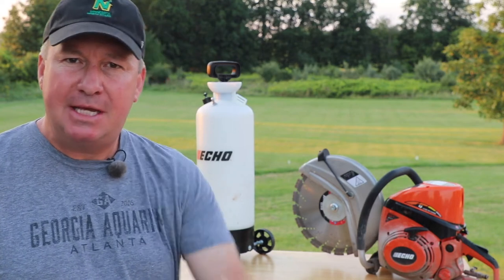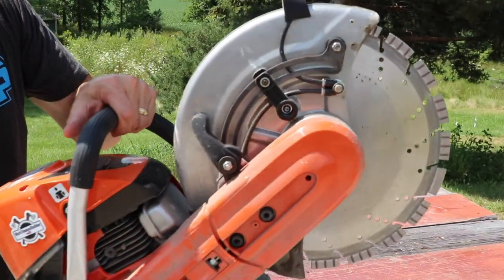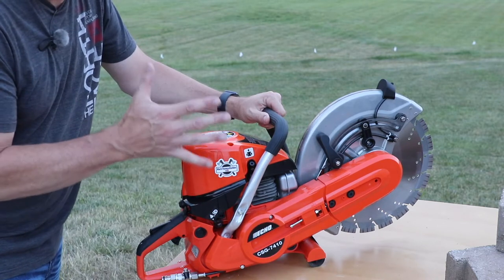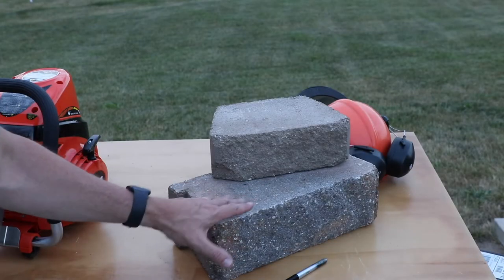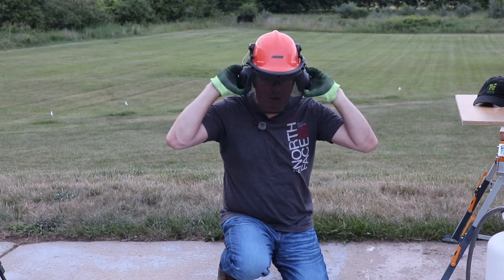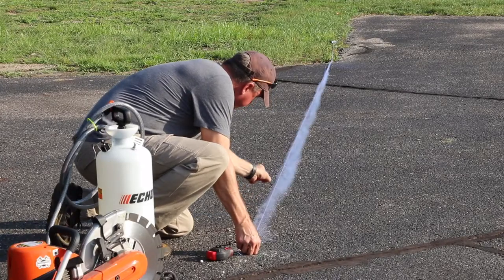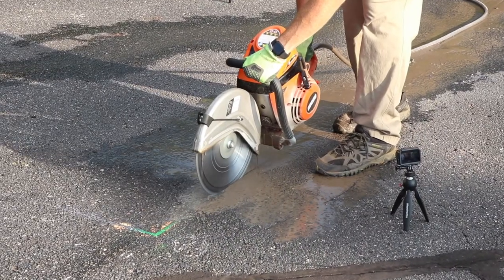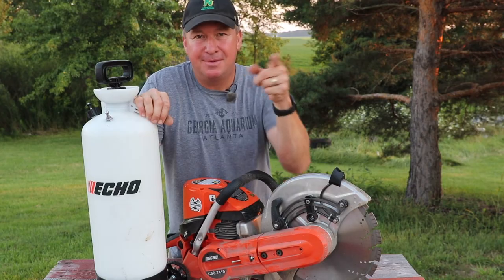ECHO Water Supply Tank And CSG-7410 Cut-off Saw Review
Today I’m excited to share this review and demo of the ECHO CSG-7410 Cut-off Saw.

I’ve also been using an ECHO 3-gallon water tank accessory, which I like because it has a 10-foot hose that allows for lots of mobility.

Watch this video to hear me go through the specs and features of the CSG-7410, and to watch me demo it on a few different wall blocks, plus a 60’ patch of asphalt for the diamond blade.

ECHO Means Business (EMB) is a brand-neutral community focused on helping green industry professionals grow their businesses. Via the website or mobile app, the community provides peer-to-peer mentorship, education, engagement, marketing support, and cost-saving loyalty rewards.